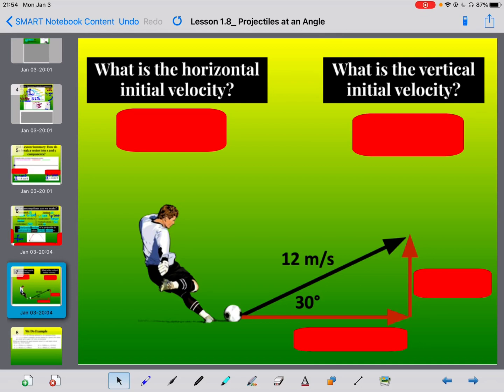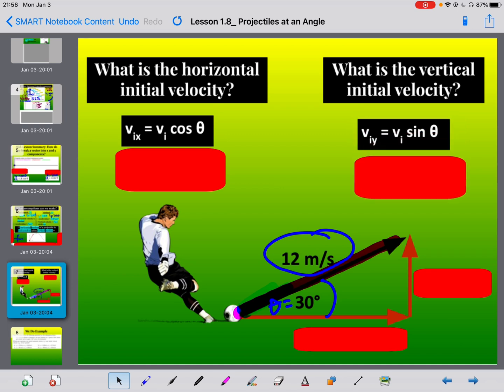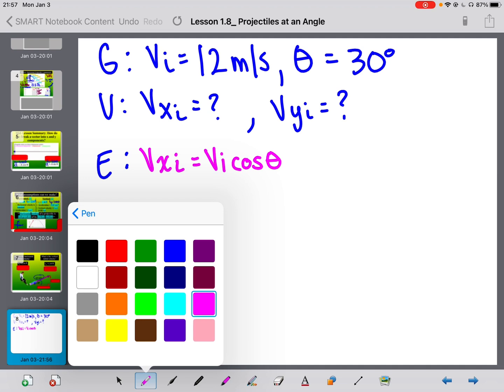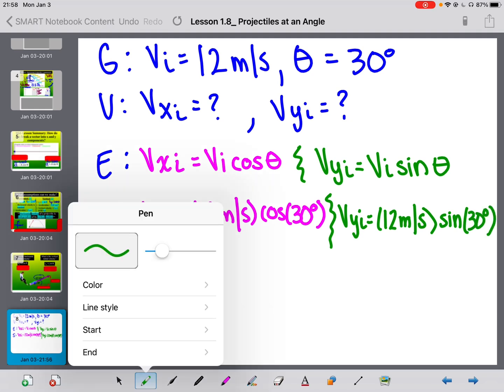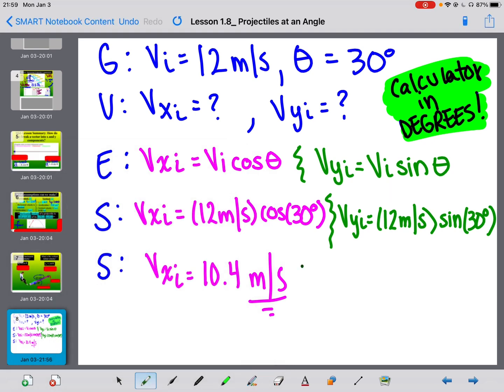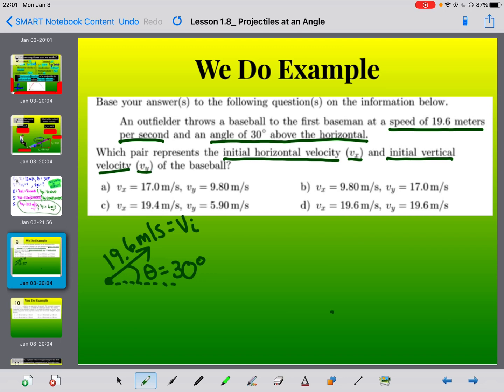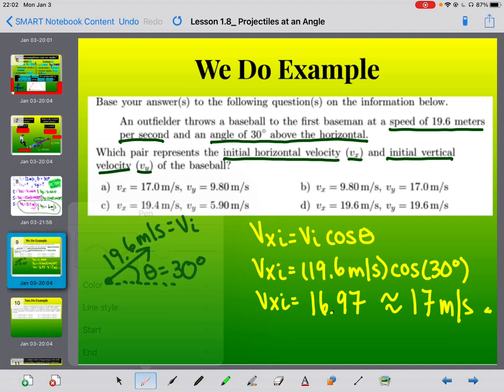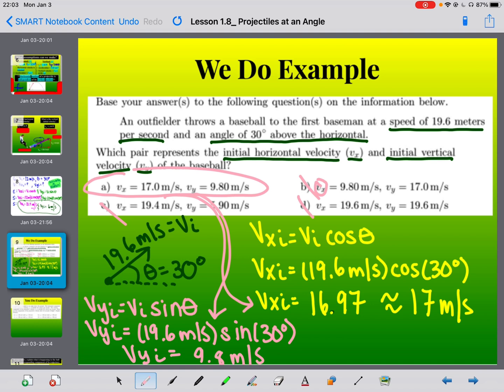Lesson 1.8: Projectiles at an Angle (PART 3)